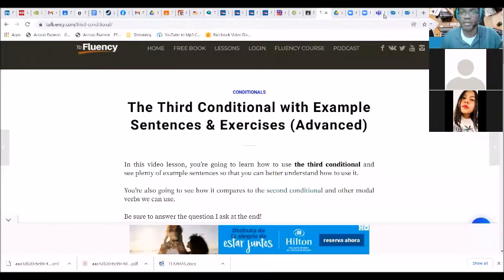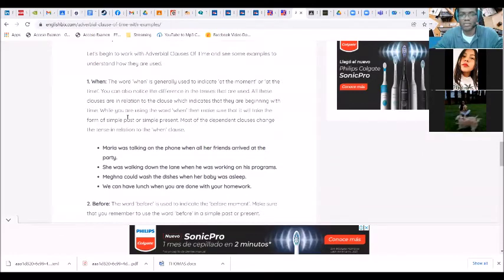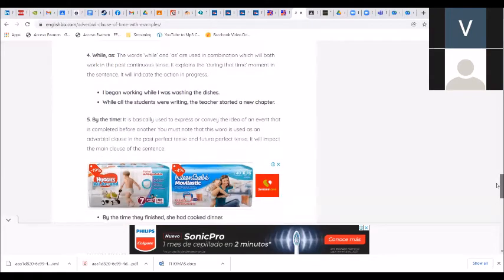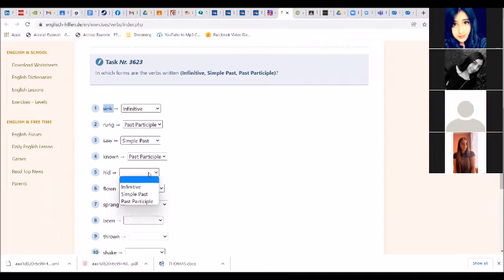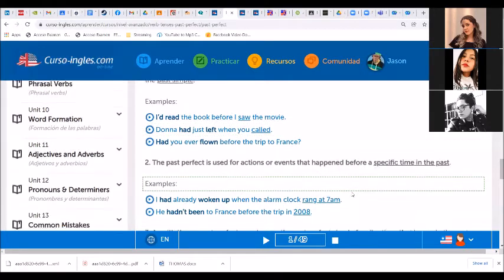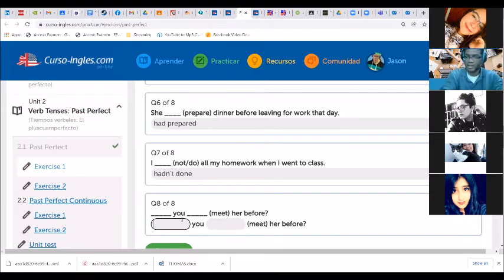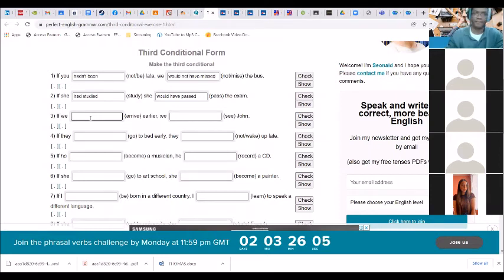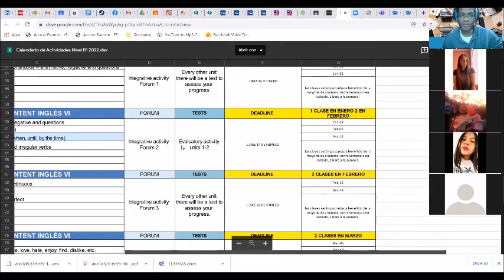Past Perfect Third conditional B1 29 de enero 2022 Mtro Jason Thomas